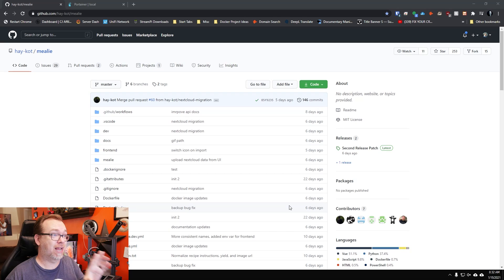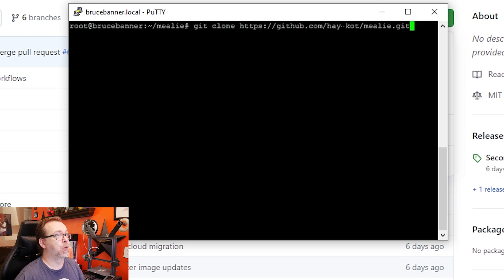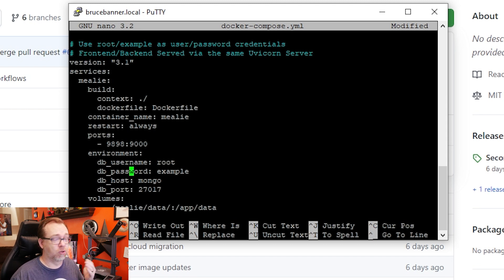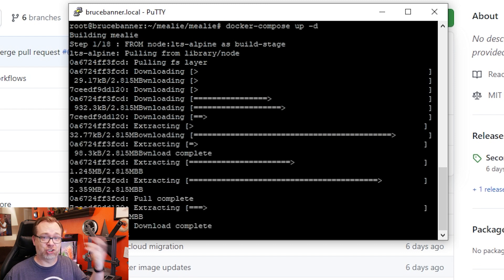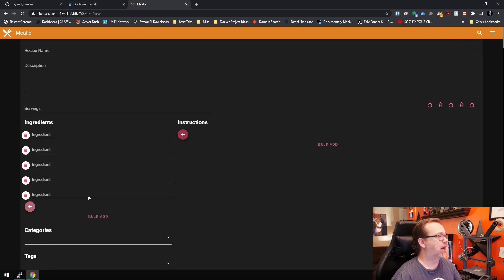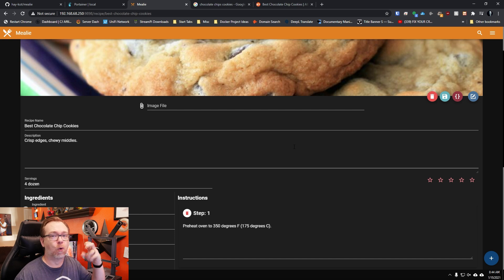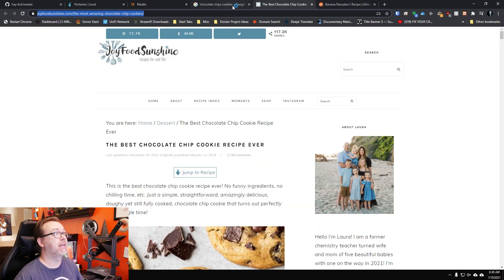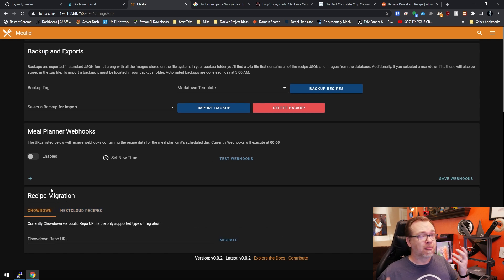Mealie - Recipe Management in Docker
Mealie is a self hosted recipe manager and meal planner with a RestAPI backend and a reactive frontend application built in Vue for a pleasant user experience for the whole family. Easily add recipes into your database by providing the url and mealie will automatically import the relevant data or add a family recipe with the UI editor.

Mealie also provides a secure API for interactions from 3rd party applications. Why does my recipe manager need an API? An API allows integration into applications like Home Assistant that can act as notification engines to provide custom notifications based of Meal Plan data to remind you to defrost the chicken, marinade the steak, or start the CrockPot. See the section on Meal Plan hooks for more information. Additionally, you can access any available API from the backend server. To explore the API spin up your server and navigate for interactive API documentation.

Main Features
- Recipes
- Automatic web scrapping for common recipe platforms
- Interactive API Documentation thanks to FastAPI and Swagger
- UI Recipe Editor
- JSON Recipe Editor in browser
- Custom tags and categories
- Rate recipes
- Add notes to recipes

Meal Planner
- Random Meal plan generation based off categories
- Expose notes in the API to allow external applications to access relevant information for meal plans

Database Import / Export
- Easily Import / Export your recipes from the UI
- Export recipes in into custom files using Jinja2 templates

(just change the path to your container volume)